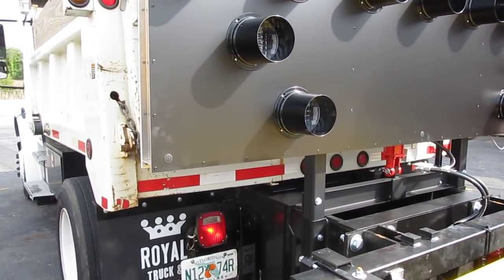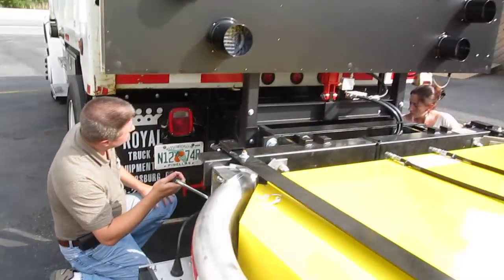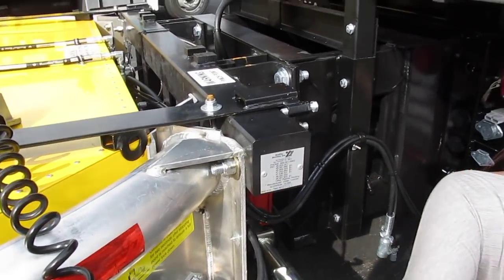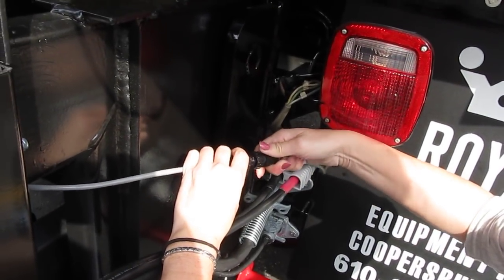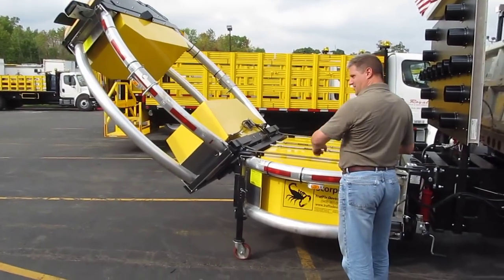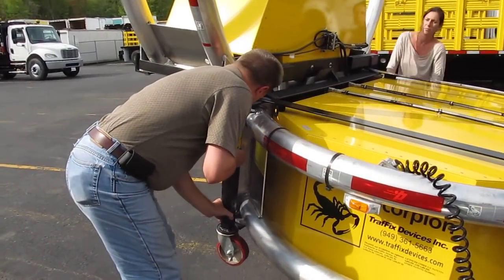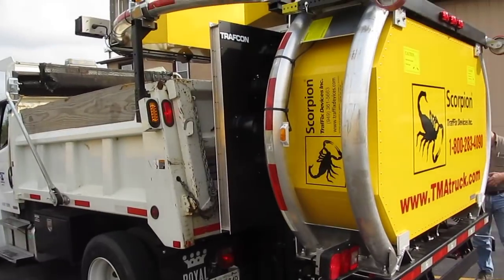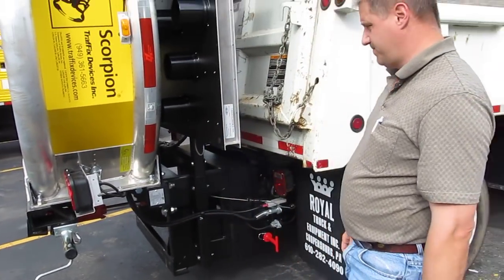Traffix Scorpion Fast-Trak Swift Connect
The Fast-Trak Swift Connect is the fastest and simplest quick connect method for Truck Mounted Crash Attenuators